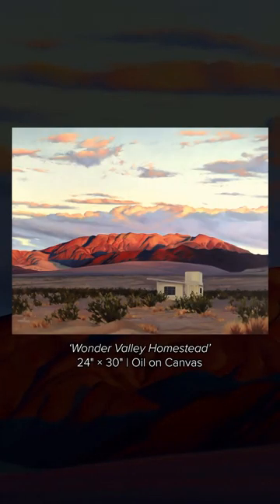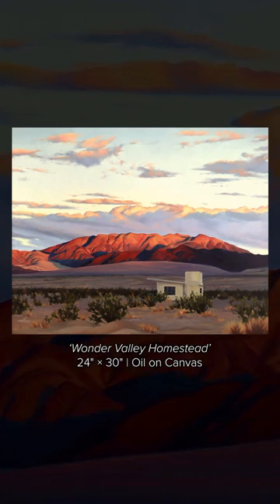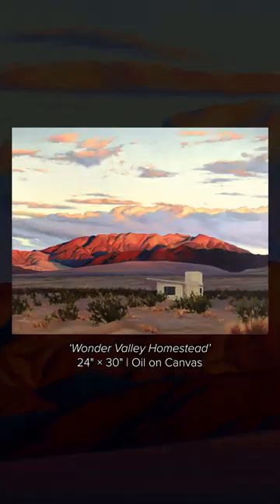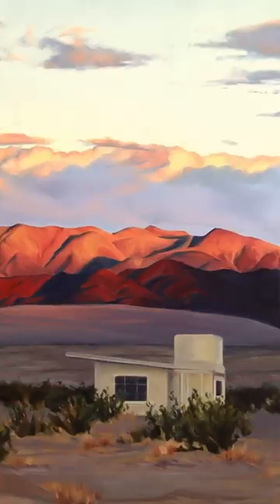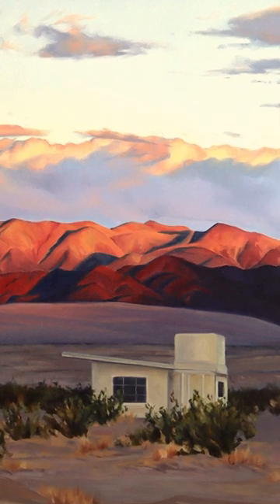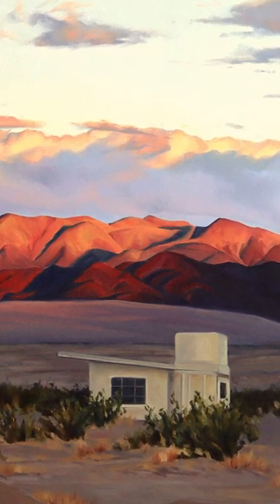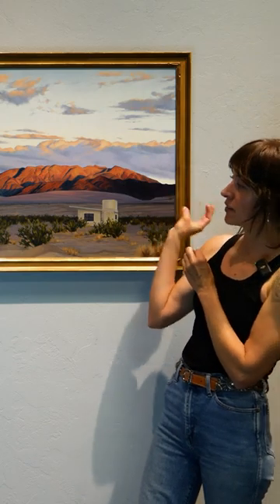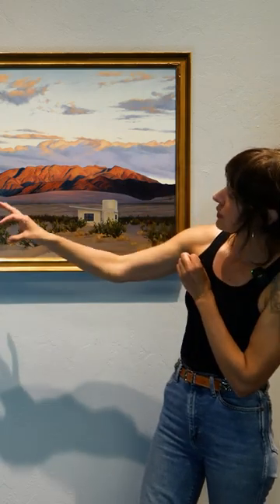Whitney Gardner ‘Wonder Valley Homestead’